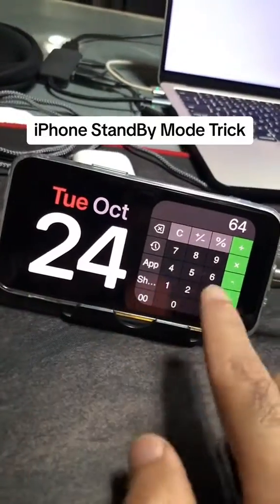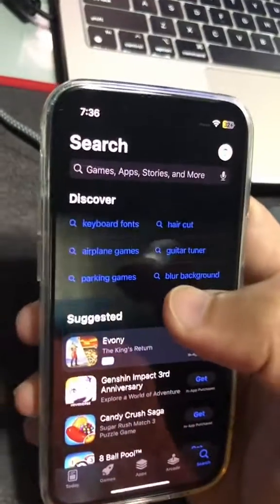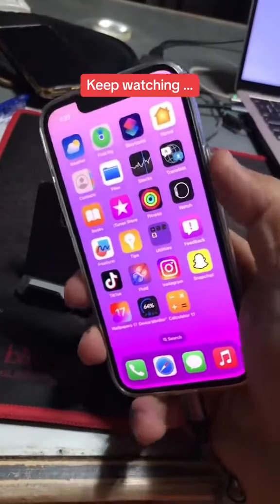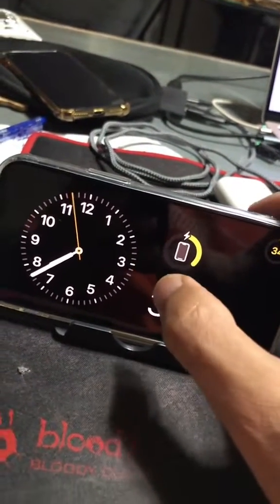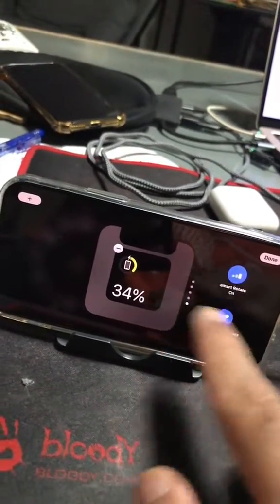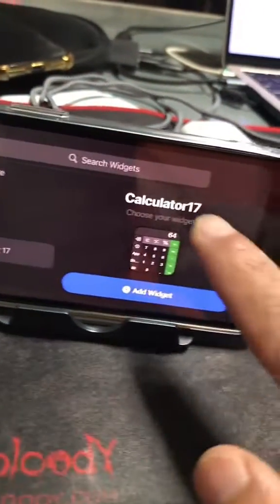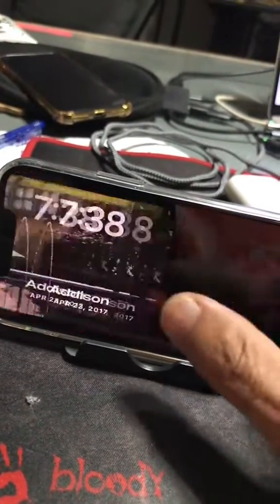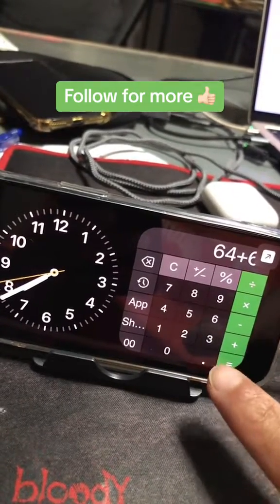How To Add Calculator To iPhone Standby Mode